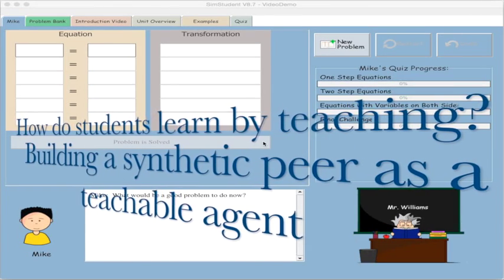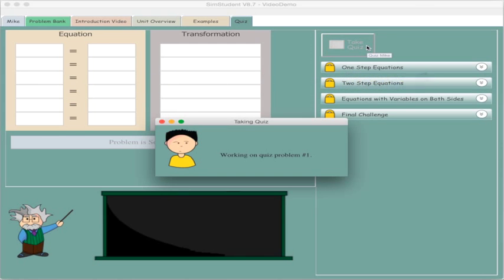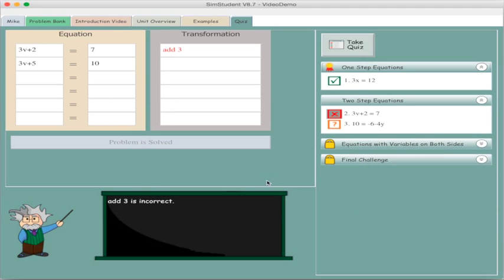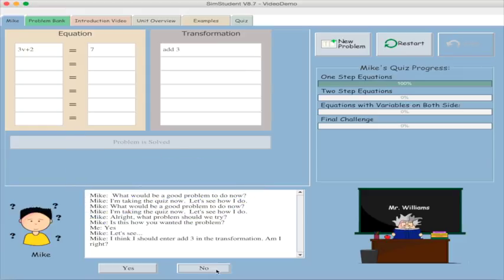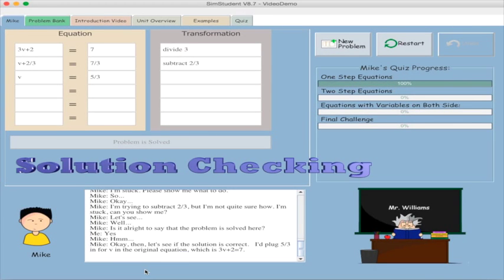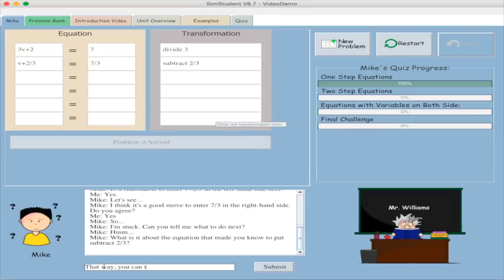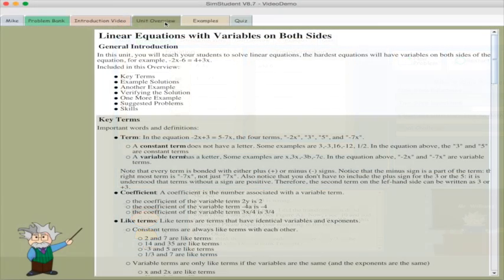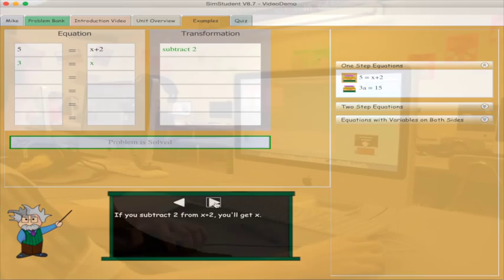SimStudent Teachable Agent Demo